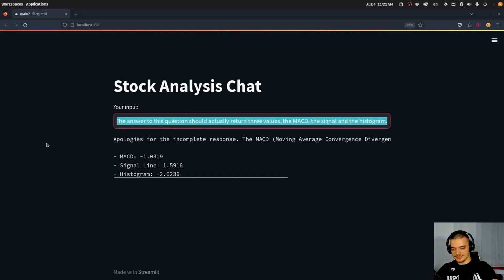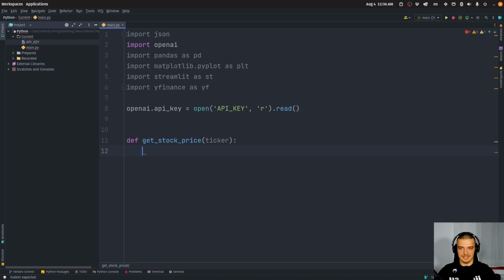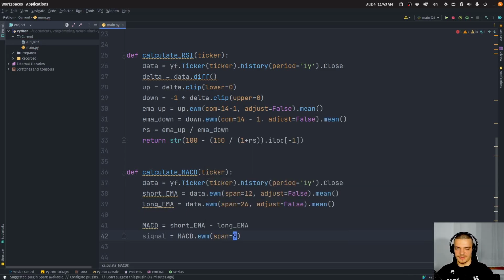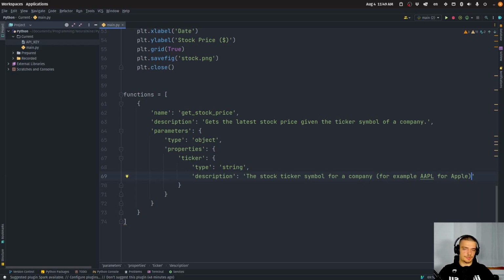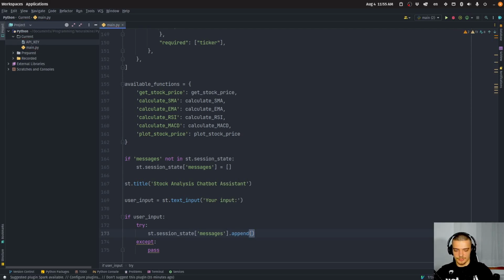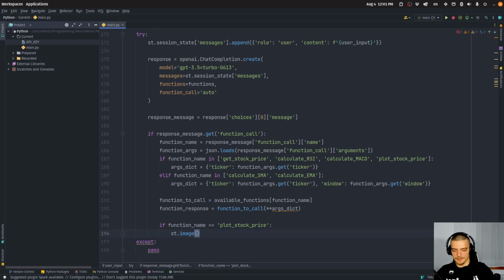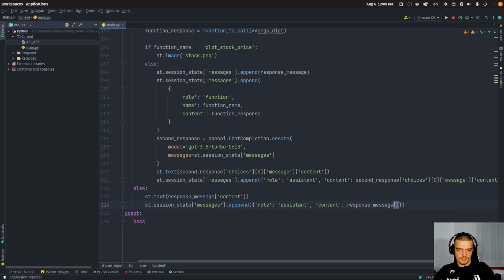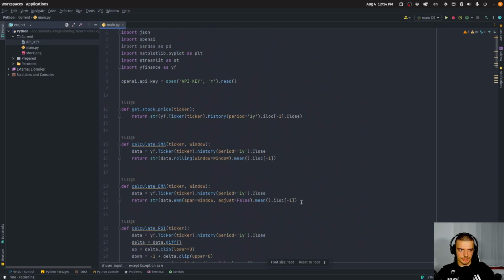Financial Stock Assistant Chatbot with ChatGPT in Python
Today we learn how to build a stock assistant chat bot with OpenAI's ChatGPT in Python.

Timestamps:
(0:00) Intro
(0:19) Chat Bot Preview
(4:05) Coding Financial Functions
(18:30) ChatGPT Function Calling
(26:25) Streamlit Web Application
(46:54) Outro